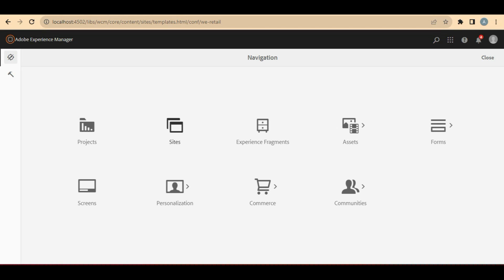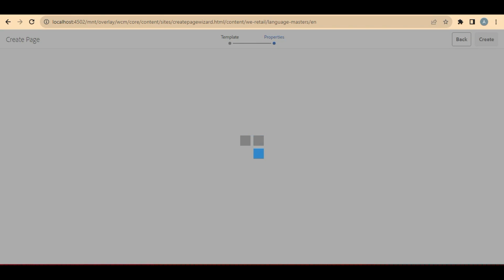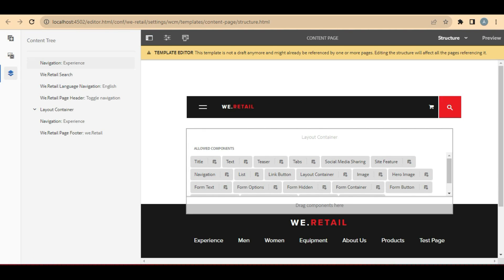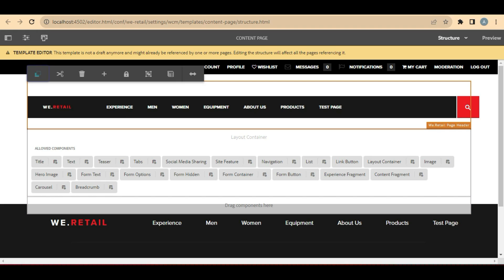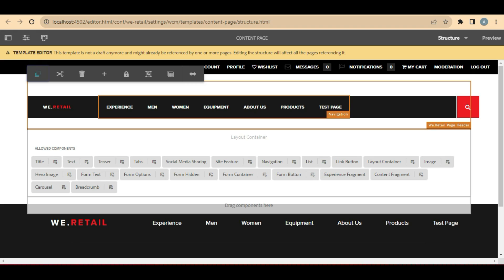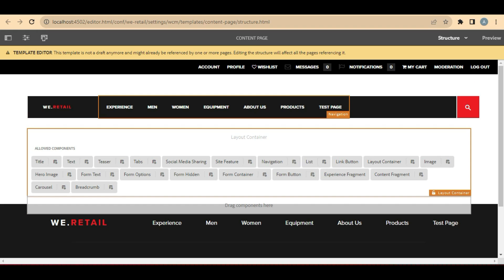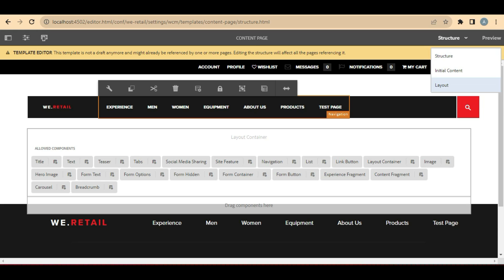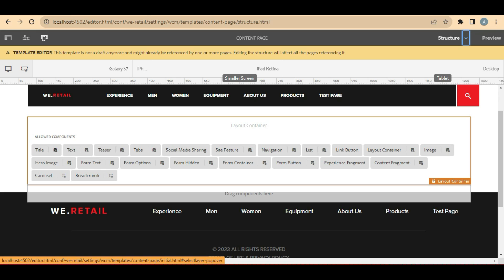What is AEM Page Template - A Comprehensive Guide for AEM Authoring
Welcome to our latest video, "What is AEM Page Template," where we delve into the fundamental concepts of Adobe Experience Manager (AEM) Authoring. Whether you're a seasoned AEM user or just starting your journey, this video is a must-watch for anyone looking to harness the full power of AEM.

In this informative and insightful guide, we'll demystify the concept of AEM Page Templates and show you how they play a crucial role in creating compelling and consistent web experiences. Our expert instructors will break down the key components of AEM Page Templates and provide real-world examples to illustrate their significance in the AEM authoring process.

Here's a sneak peek of what you can expect:

An in-depth explanation of what AEM Page Templates are and why they matter.
How to create, configure, and manage Page Templates in AEM.
Practical tips and best practices for optimizing your authoring workflow.
Real-life examples and use cases to solidify your understanding.
Whether you're a developer, content creator, or digital marketer, understanding AEM Page Templates is essential for creating engaging web content efficiently. Watch this video to boost your AEM skills and elevate your digital experiences.